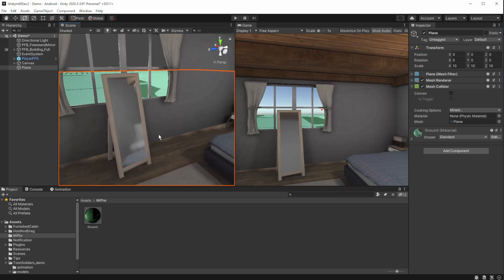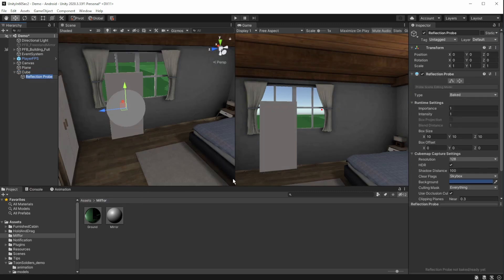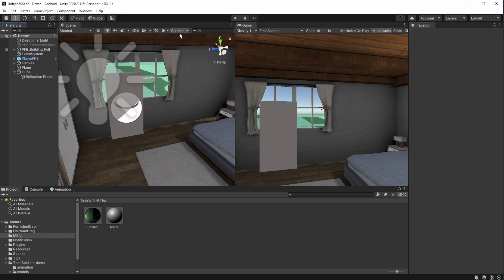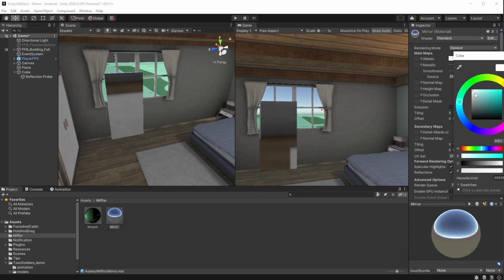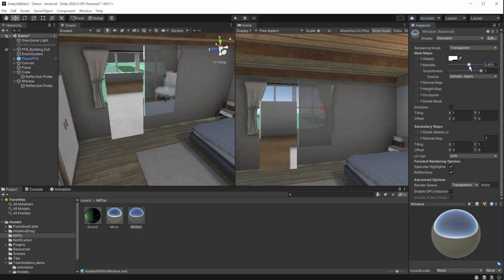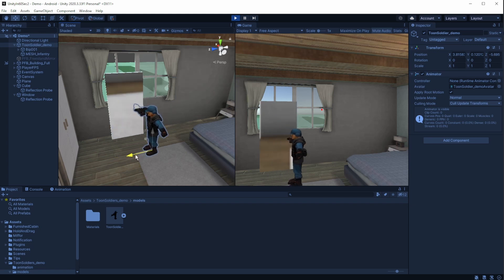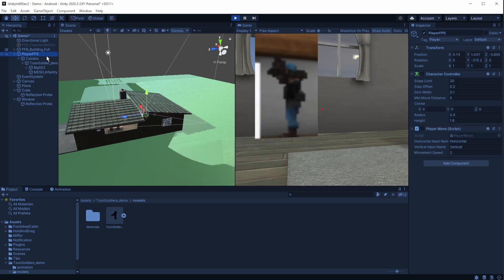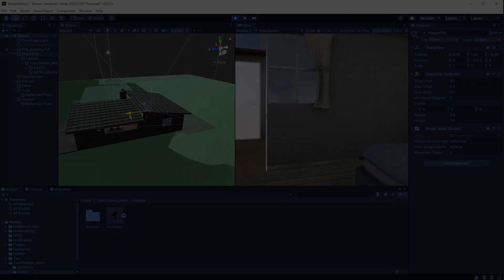Windows and Mirrors: Unlock the Power of Reflective Probes in Unity!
Learn how to create reflective surfaces like windows and mirrors in Unity using reflective probes. This tutorial will guide you through the process of setting up a scene with reflective probes, adjusting settings for desired look, and using it to create mirrors and windows for you game. Achieve stunning realism in your Unity scenes with reflective surfaces.
We will see how to optimize it and you can check out this video for a better optimizes way to make a mirror:

Assets in use in this project:
Furnished Cabin: